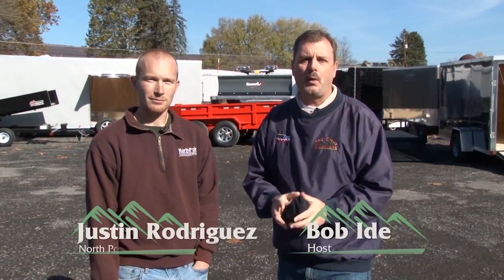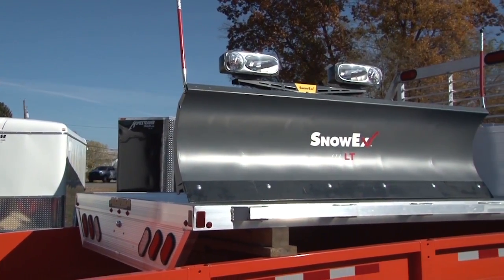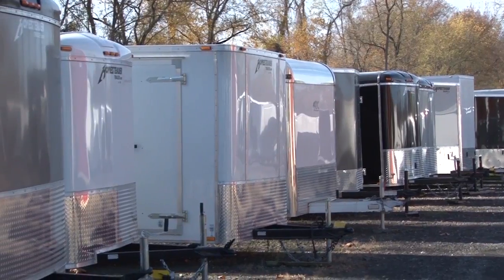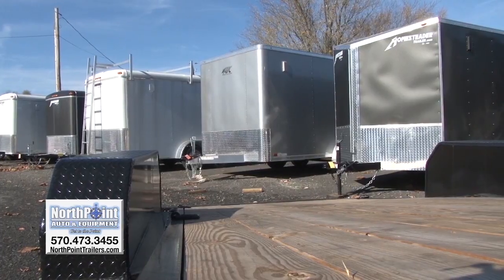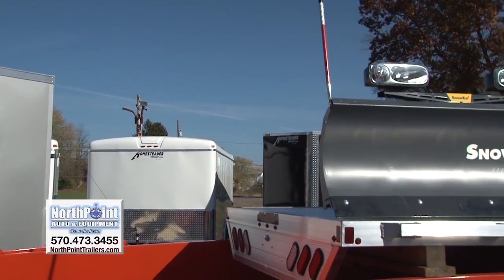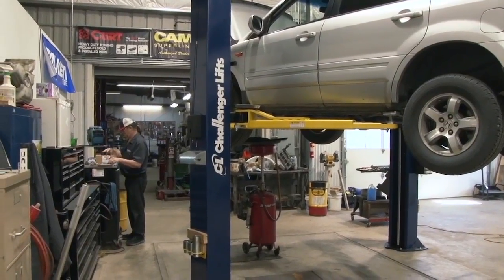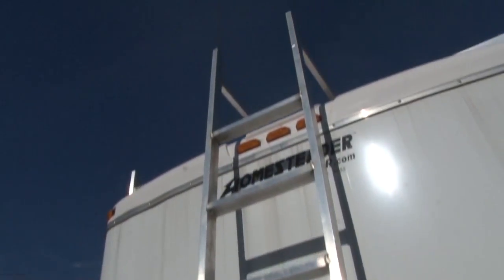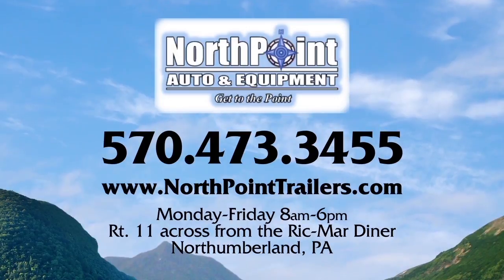The Great Outdoors December 3, 2016 - NorthPoint Auto Equipment